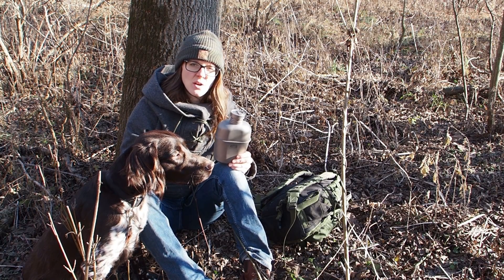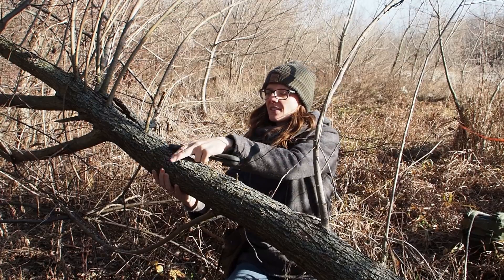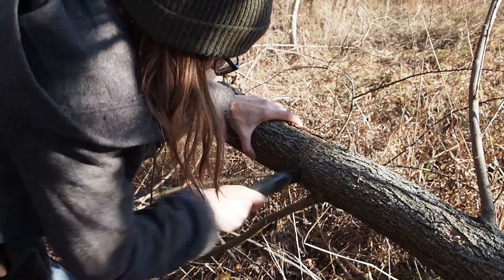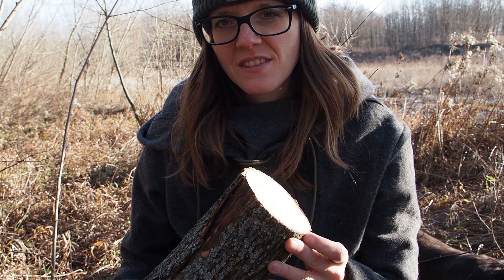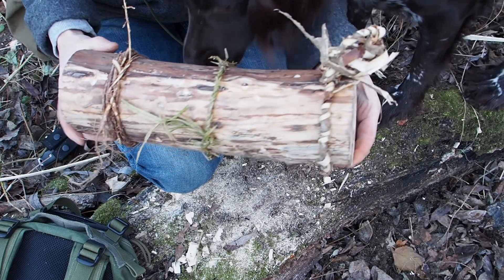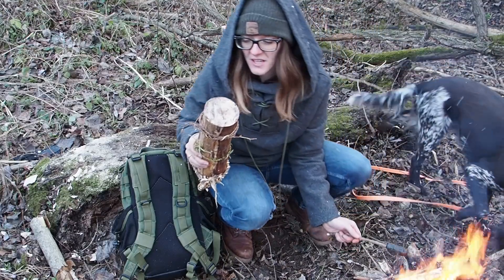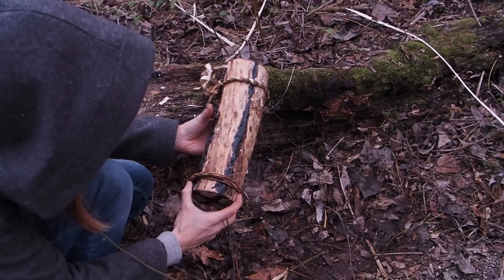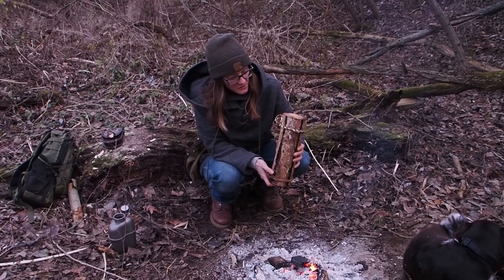Primitive Water Container from a Log